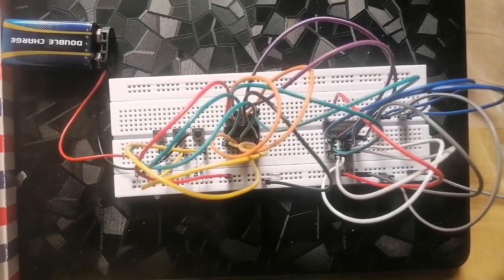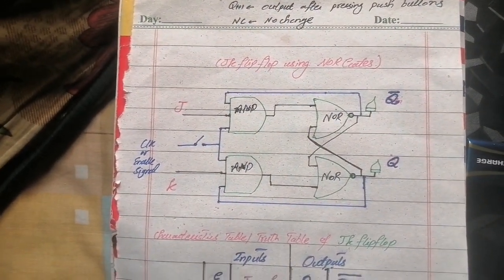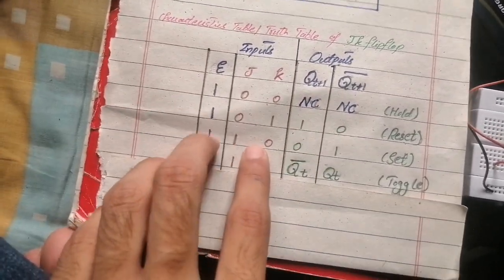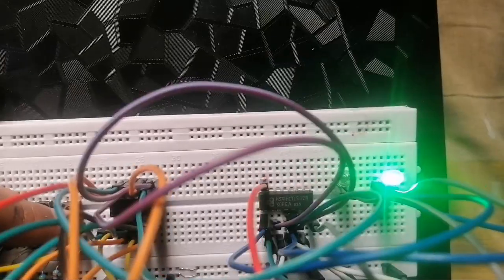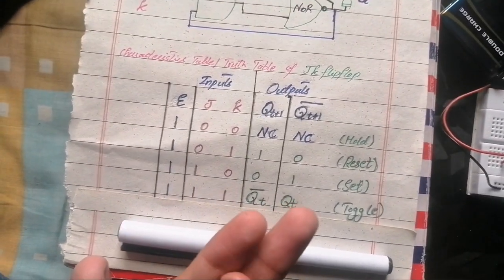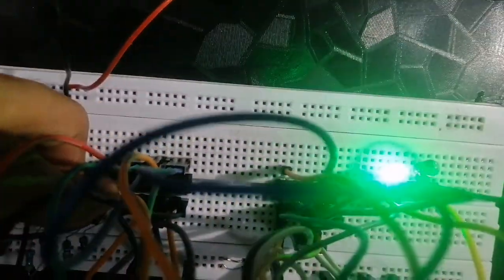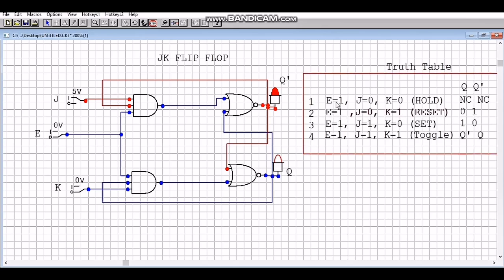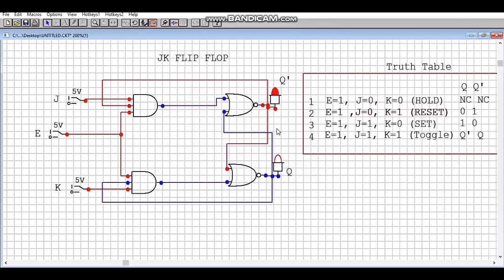JK Flip Flop practical implementation on breadboard| Simulation| Paper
The video is on the implementation of JK flipflop using NOR gates. In my opinion, it is easier to build JK flip flop using NOR gates instead of using NAND gates. This video is a help with understanding the basic functionality of JK flip flop.